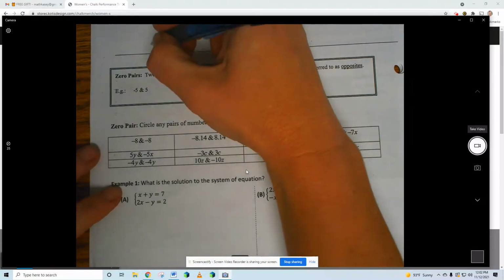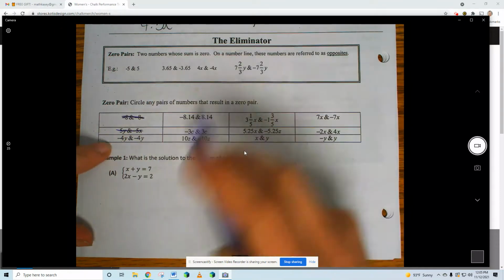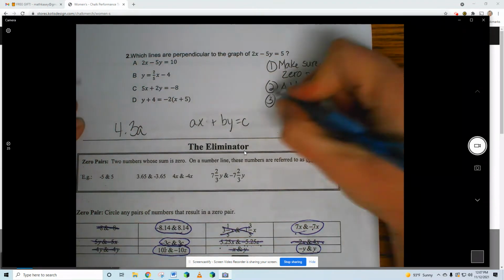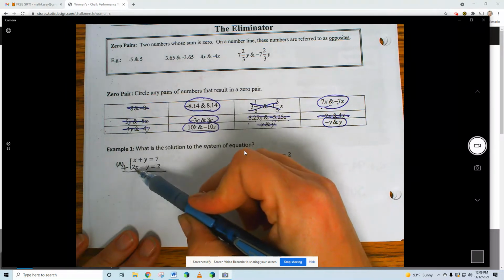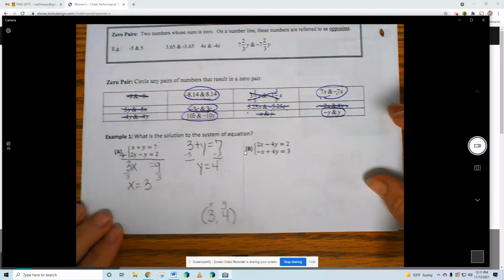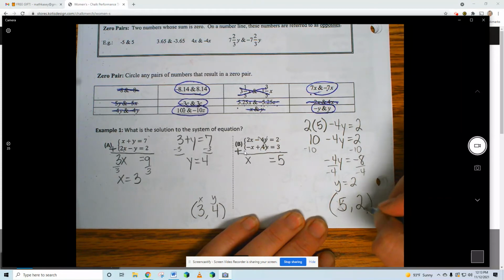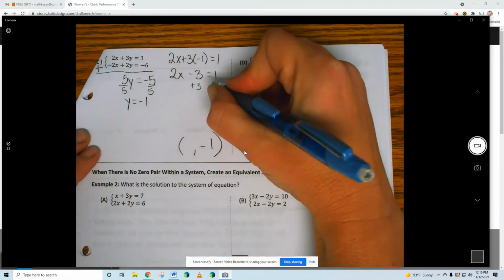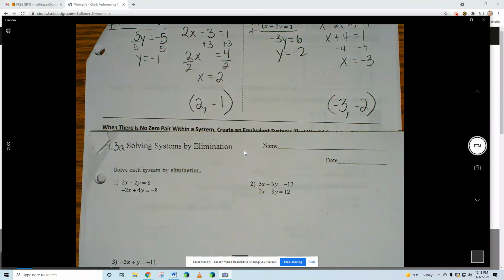Systems using Elimination